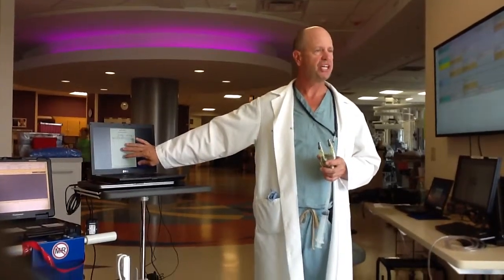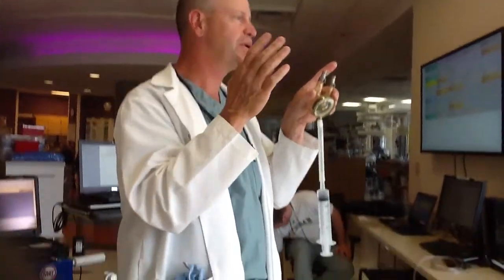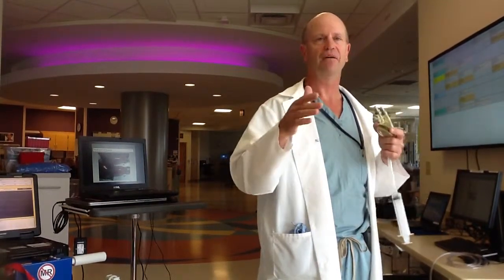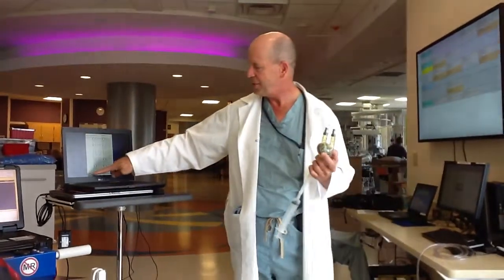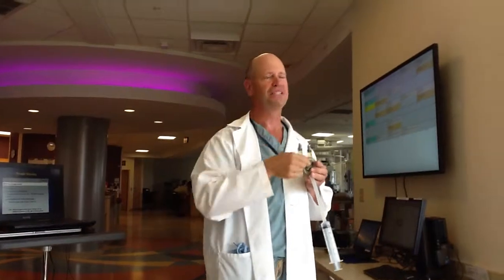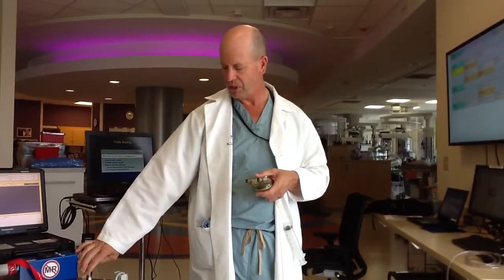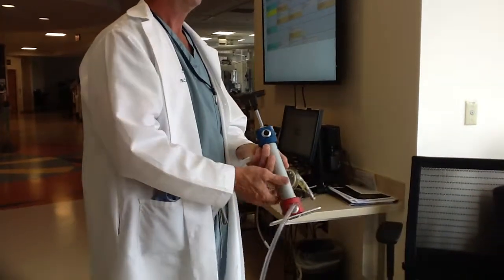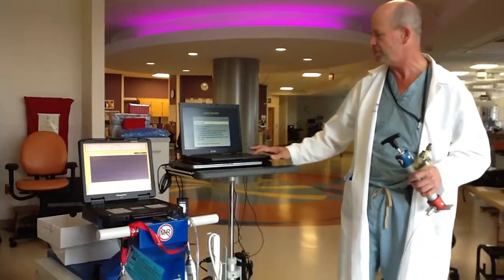BerlinHeart2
Kevin from perfusion completes his lecture on the Berlin Heart